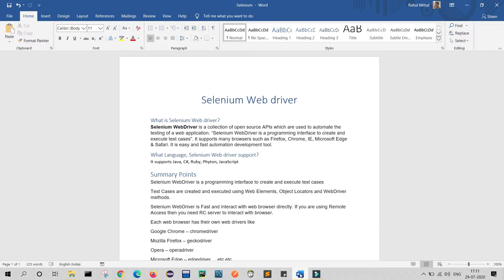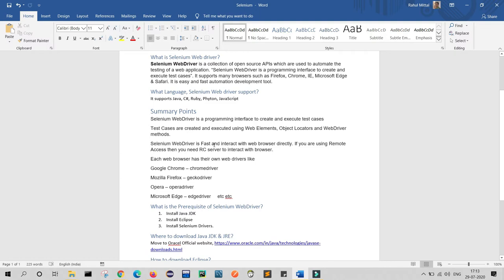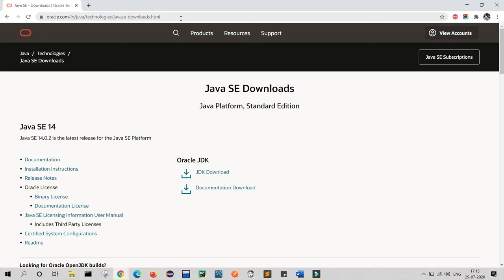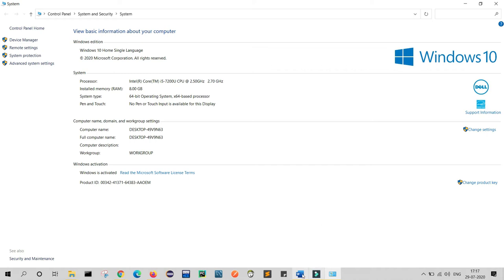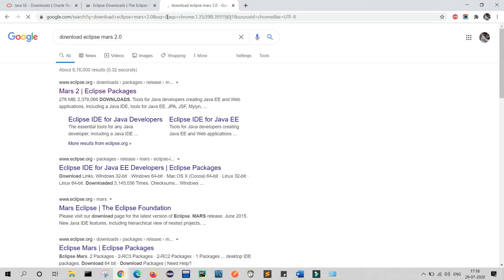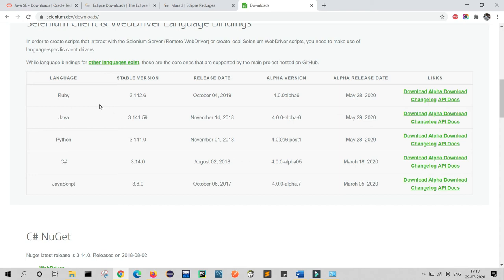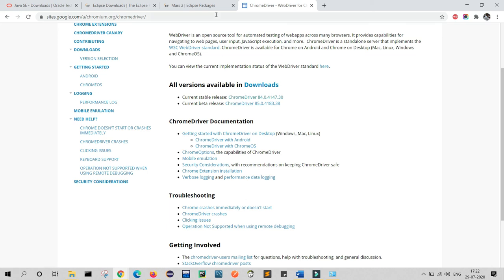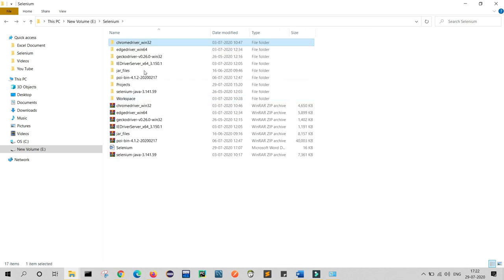Prerequisite of Selenium Webdriver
Selenium Webdriver - Prerequisite of Selenium Webdriver like Java, Eclipse and Selenium Webdriver Jars

In this video we will learn how to setup the Java in the system, download eclipse and Download jars.
For Selenium Webdriver jars downloads